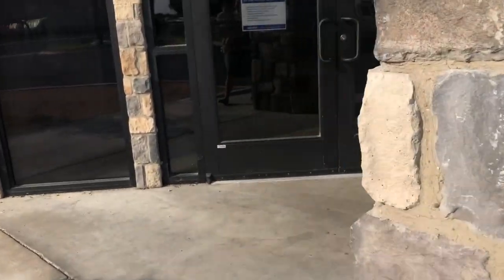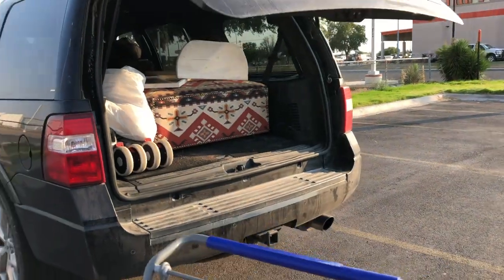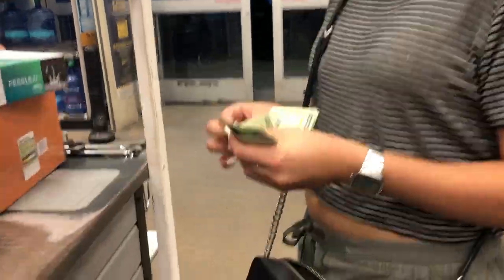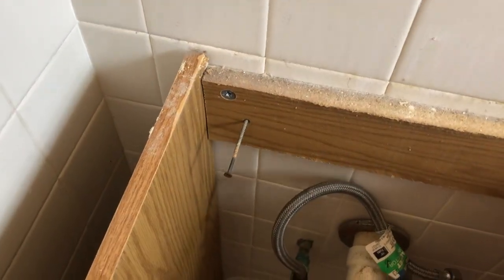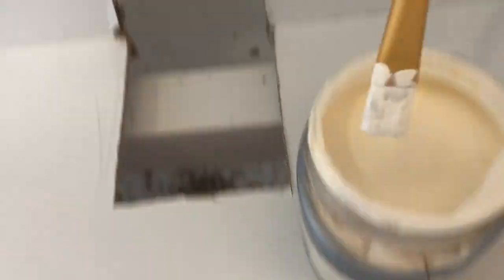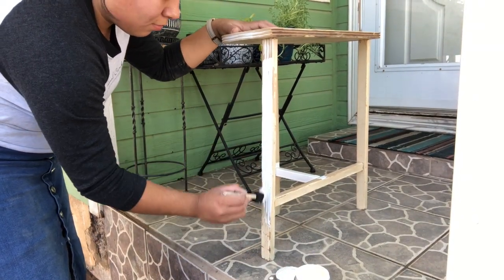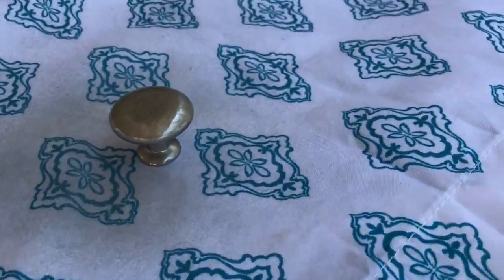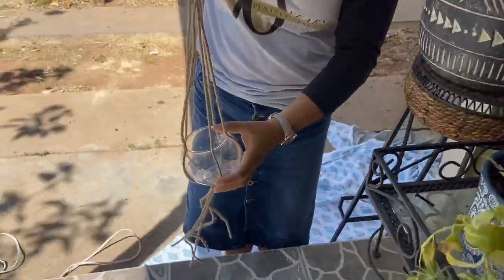SMALL BATHROOM MAKEOVER UNDER 40$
WHAT A MAKEOVER!!!
As a wife to a wonderful man, mother of four amazing kids and a servant to Jesus I'm just a woman trying to make the best of this life.
This is something I definitely enjoy doing and want to do more of. My hope is that you are encouraged to do your own space and feel a little of love through my video and can also relate to me. Enjoy and please don't forget to SUBSCIBE. it really helps me out a lot. ❤️